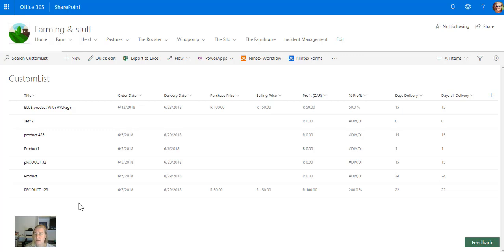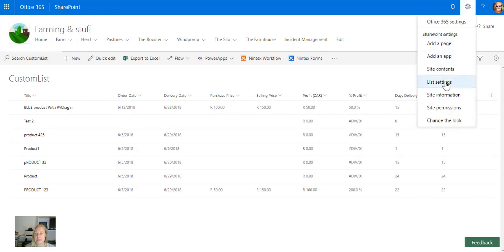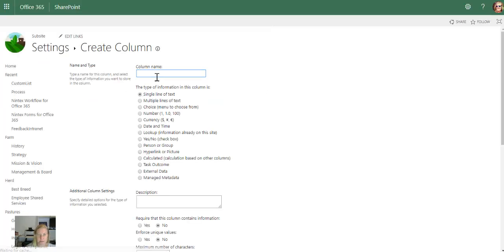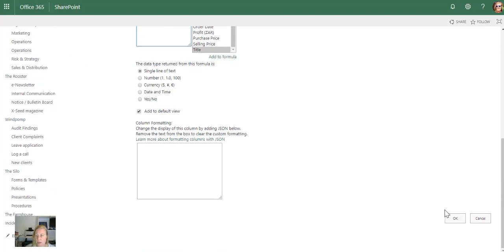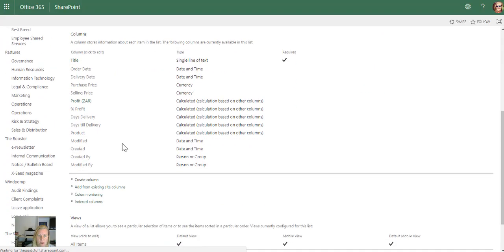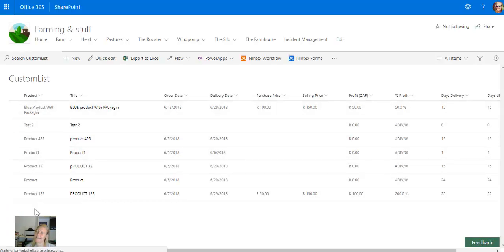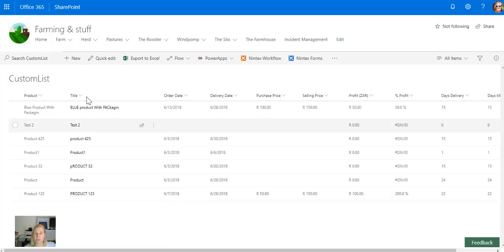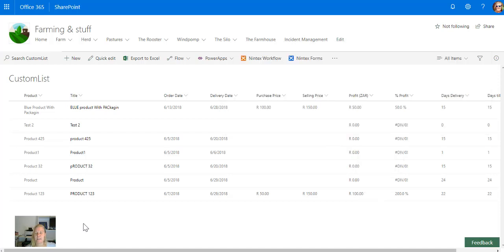Microsoft365 Day 243: Fix Text Case with Formulas in SharePoint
One of my favorite formulas for data cleanup in Excel - and I didn't know I could use it in SharePoint. Winner winner chicken dinner if you ask me - this would fix a lot of that nasty Single line of Text additions. Let's take a look at how we can use =Upper, =Lower and =Proper to make text looks better in SharePoint.